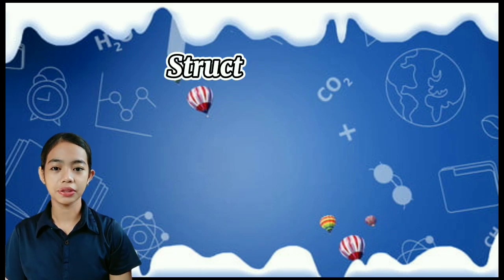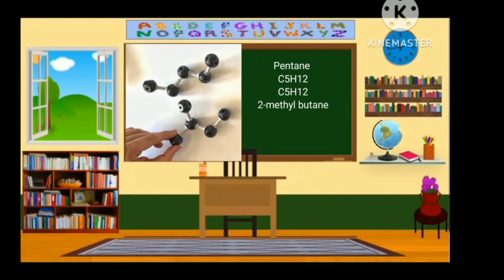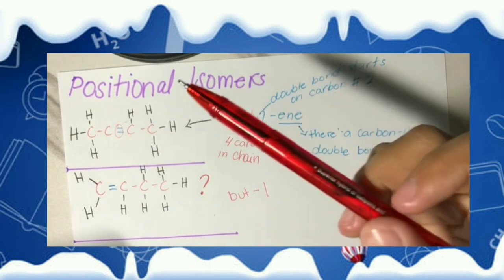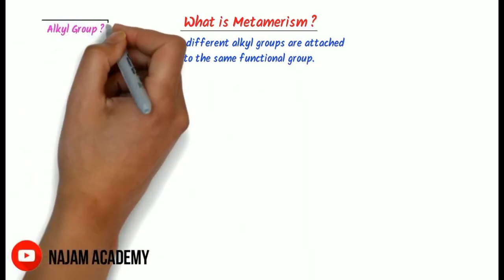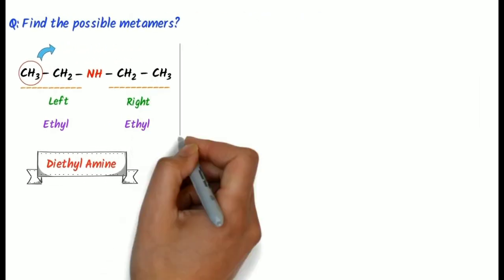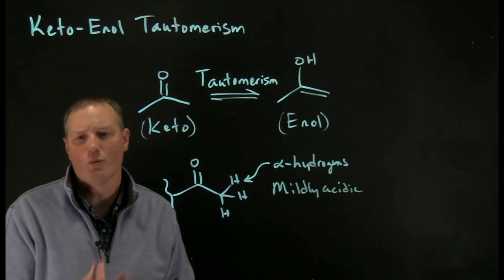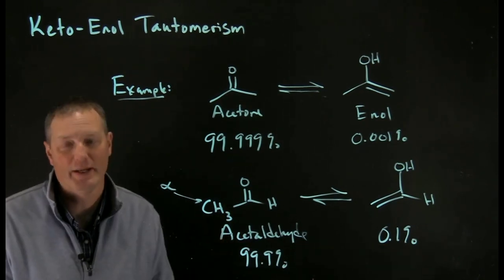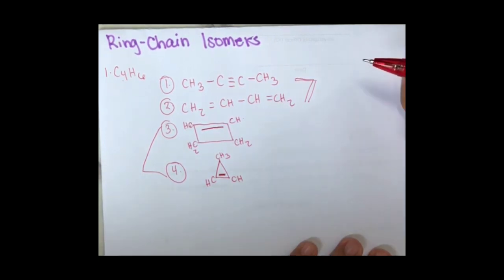Different kinds of Isomers